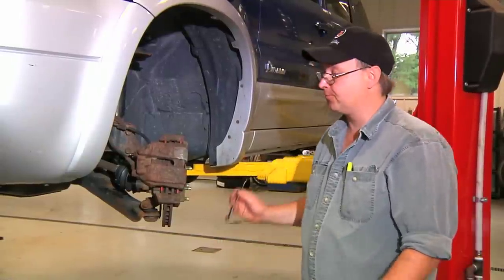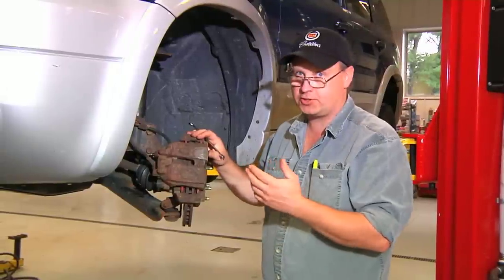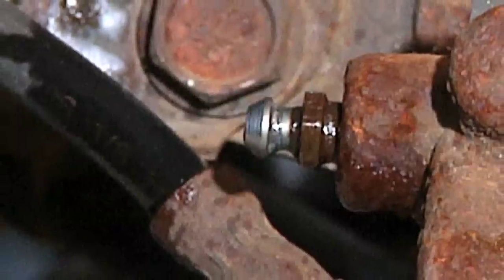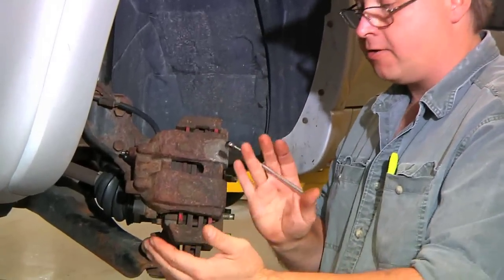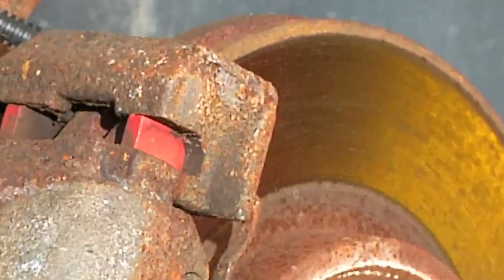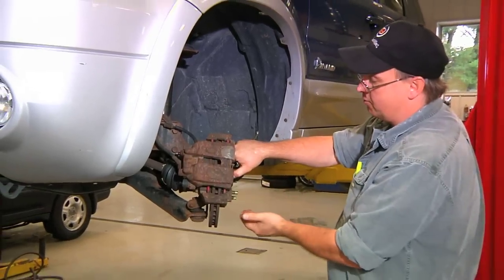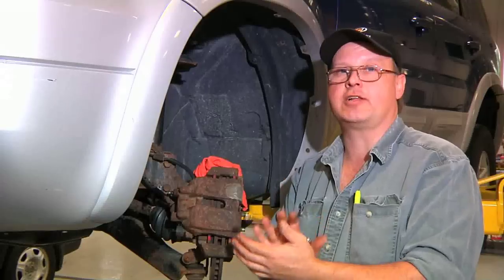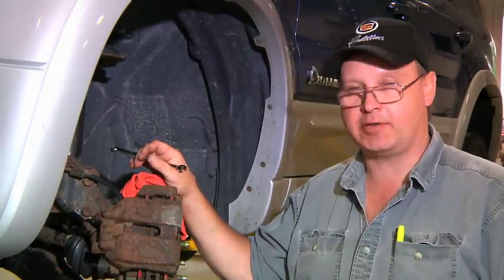ABS Brakes & More : How to Bleed Abs Brake Pumps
Bleeding an anti-lock brake system may be useful in fixing an issue that has arisen. Bleed an ABS brake pump with help from an expert in the automotive industry in this free video clip.